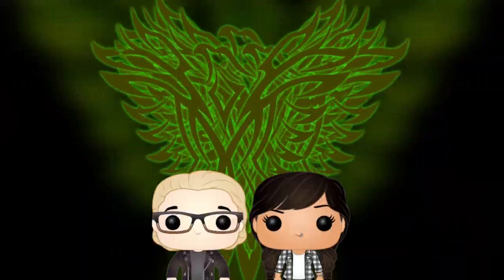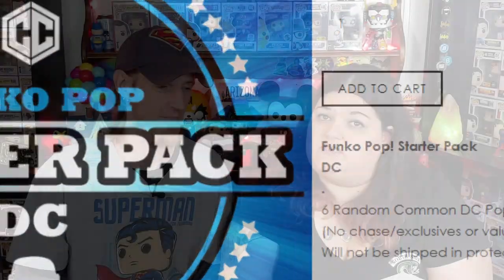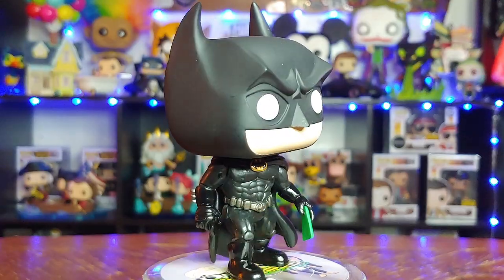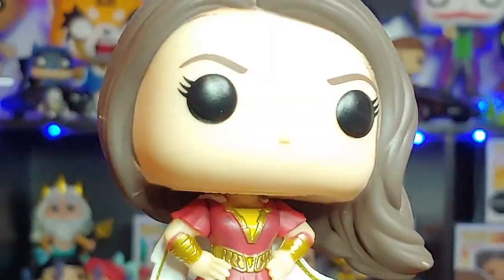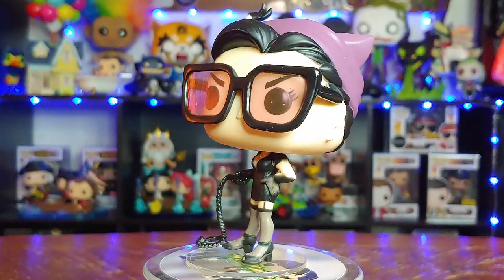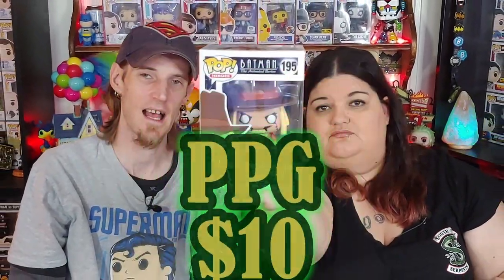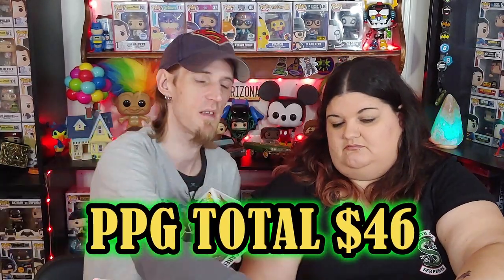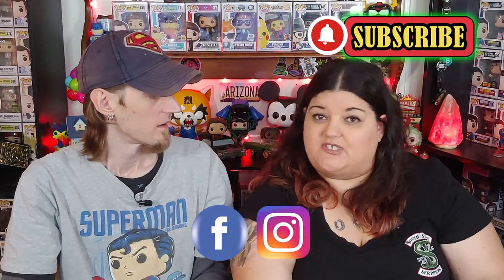Chalice Collectibles DC Funko POP Starter Mystery Box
We Did it again...Another "Starter" Mystery Box from Chalice Collectibles. Cost of the box is $35.00 Plus Shipping.
Lets see what value we get out of this box and what DC Funko Pops Do we Pull??

Want us to promote your product?
want to send us a mystery box?
 Send us a E mail at

Join Our FACBOOK GROUP- Funkopoptastic For all things Funko POP related.